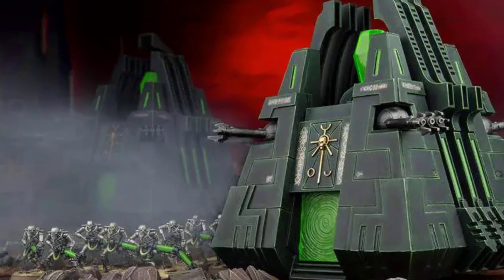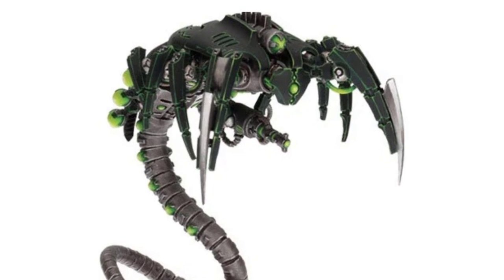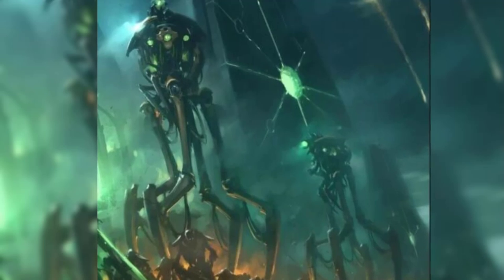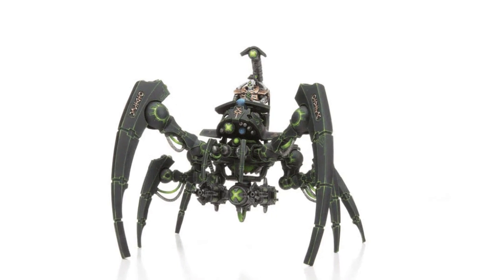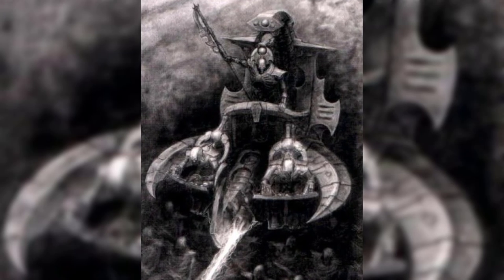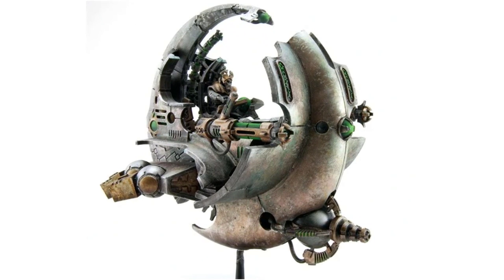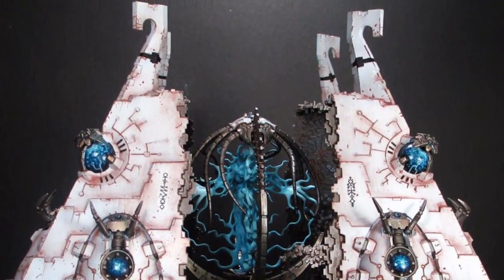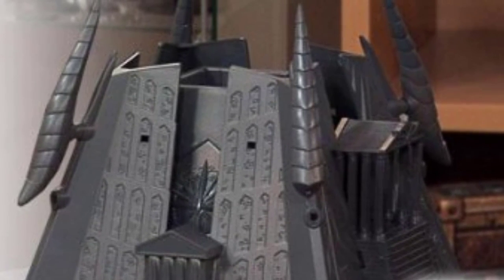Necron's Ancient Combat WALKERS & Vehicles - 40k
Here in this video we will showcase the weird and peculiar war machines of the Necrons, just the ones that are land based. The Necron Aircrafts and spacecrafts will be handled in another video. So, the Necrons are the oldest race in the galaxy, they are immortal robotic beings that have had their souls ripped out of them by the Ctan millions of years ago during the war in heaven. And although they are made of necrodermis and appear as skeletal robotic entities, they still create and use war engines in the battlefield. And here are 20 of their land units excluding the infantry.